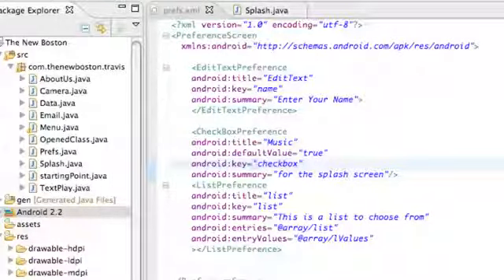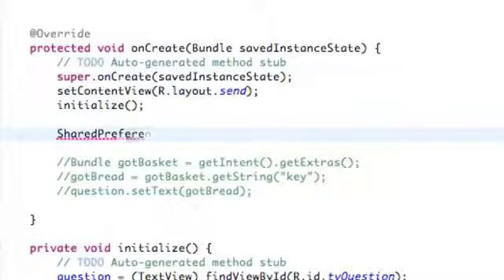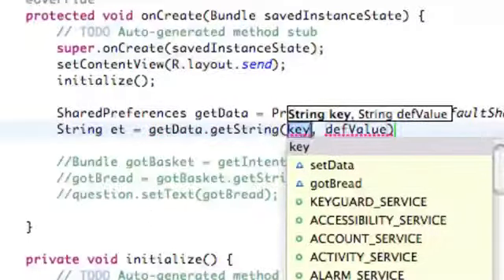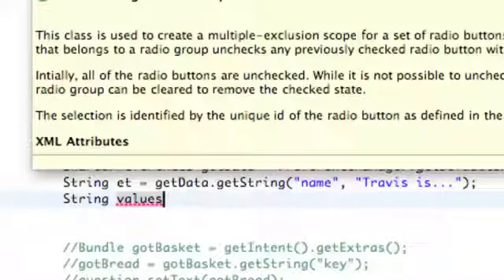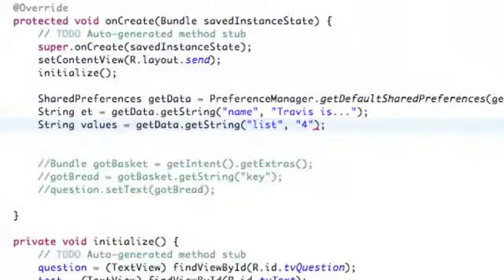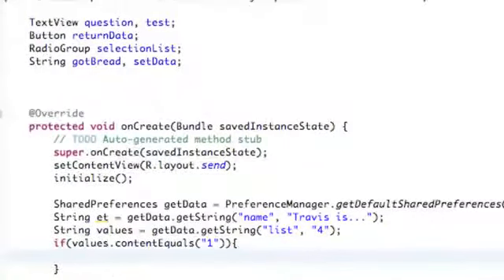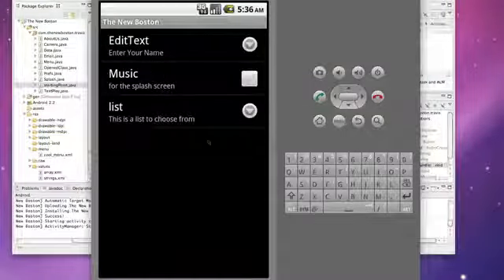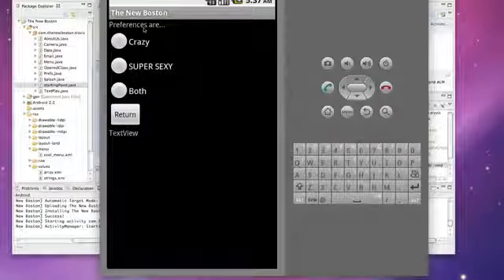Android Application Development Tutorial - 58 - More with Preferences - YouTube_2